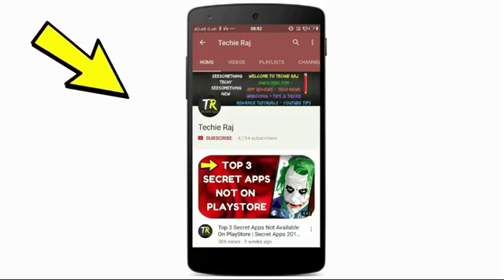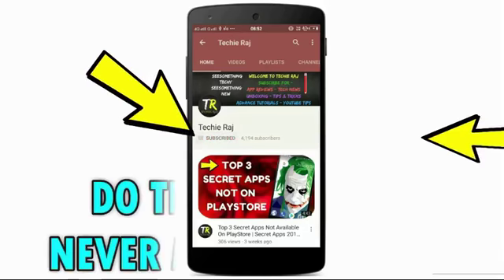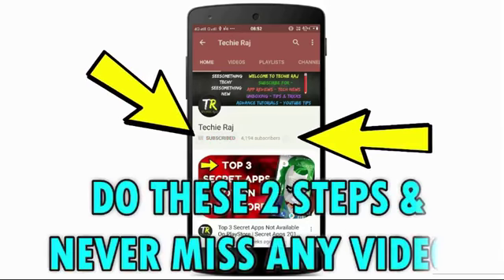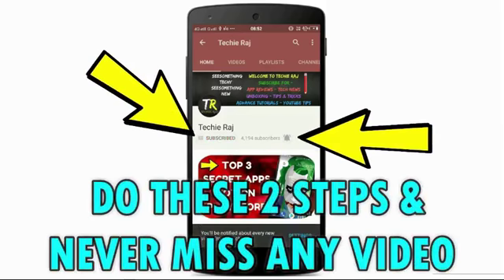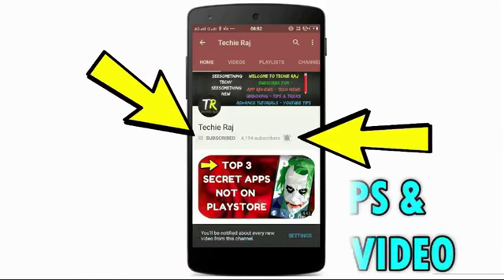English To Bengali Dictionary App | English to Bengali Translation App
3. Earn Money With Kwai App

4. Make Money With PayBox

5. Top 5 Earning App